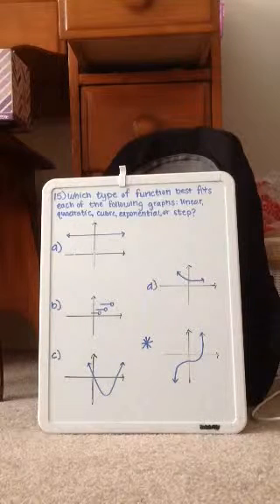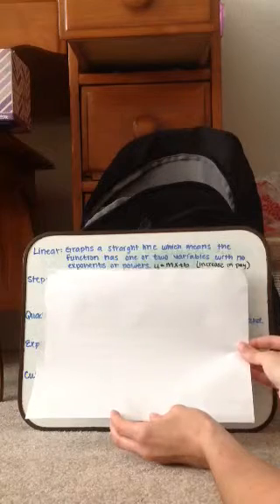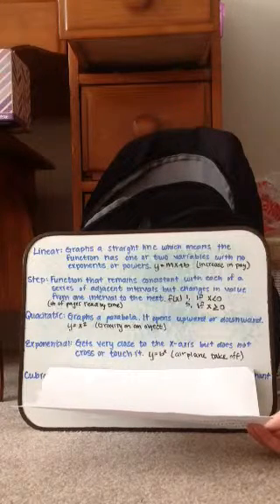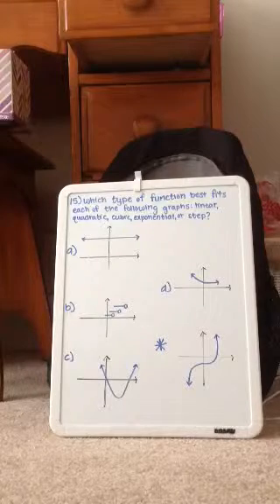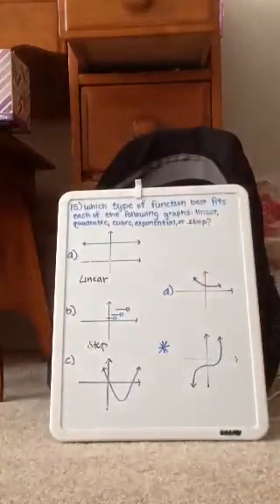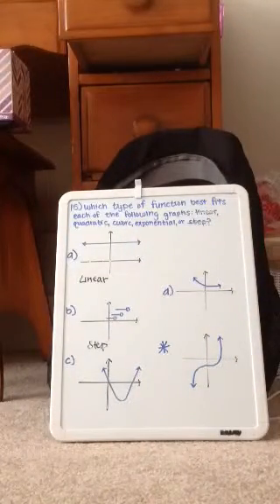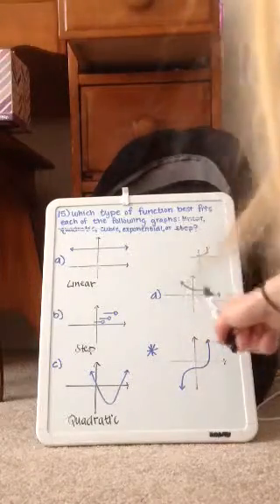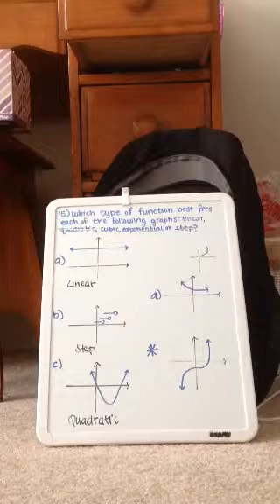Final review video